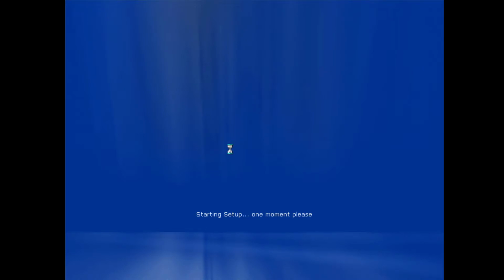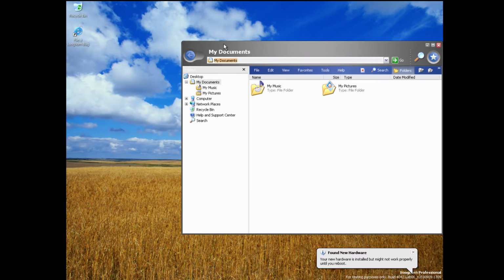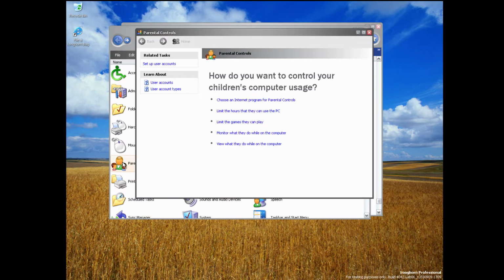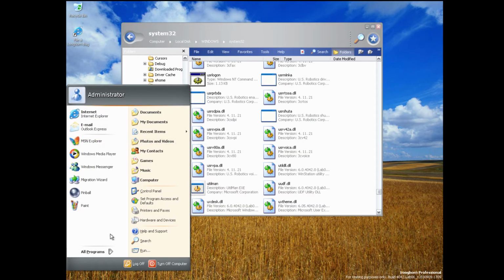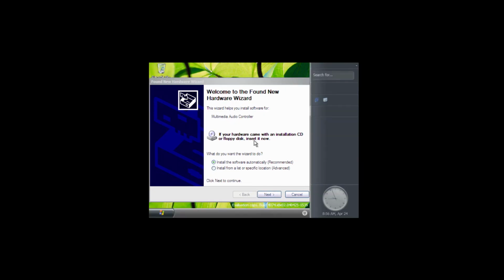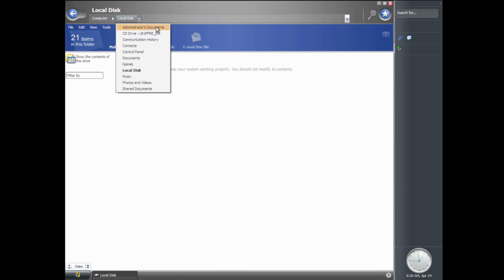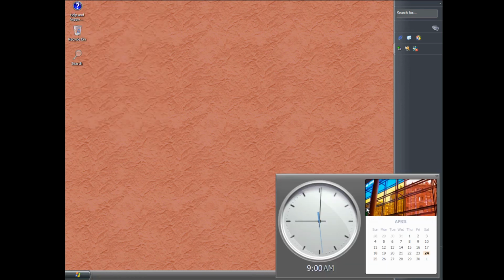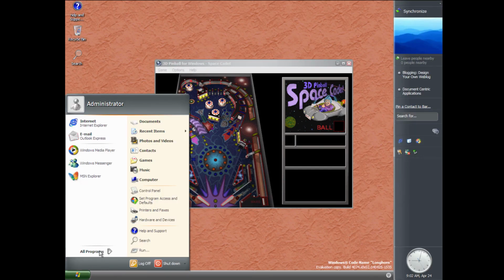Windows Longhorn Milestone 6 & 7 Builds 4042 & 4074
Windows Longhorn Milestone 6 & 7 Builds 4042 & 4074 are the two next builds in the series! They highlight some more major changes within the development of the Longhorn GUI and features.
Come find out the new goodies in these builds!

Sources:

The Collection Book
longhorn.ms